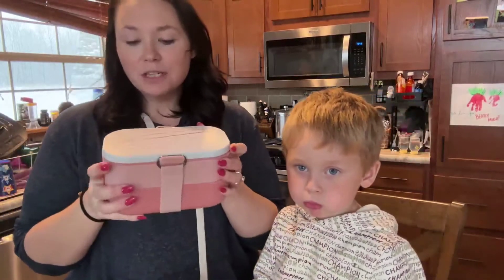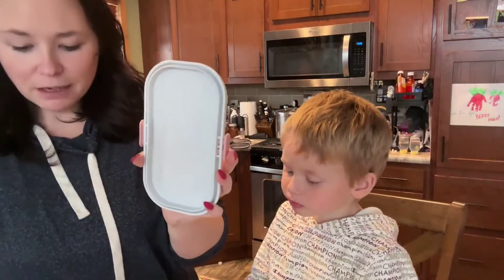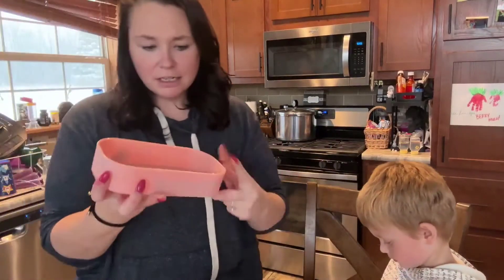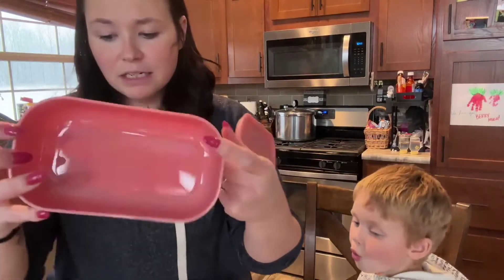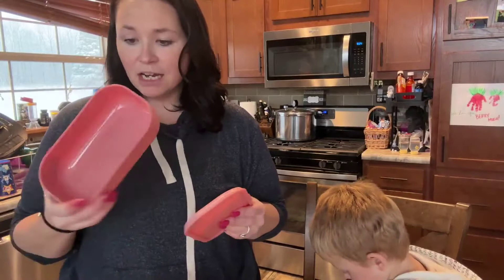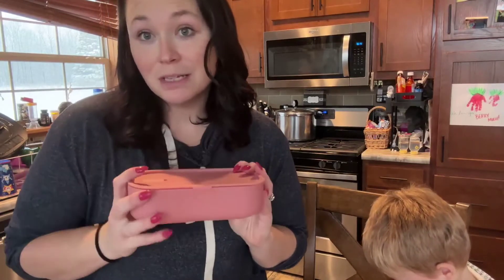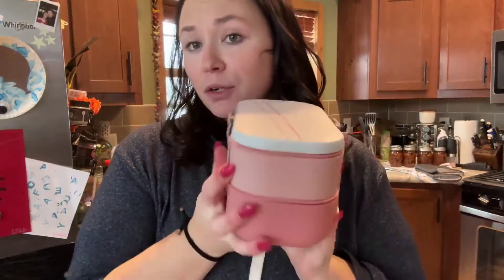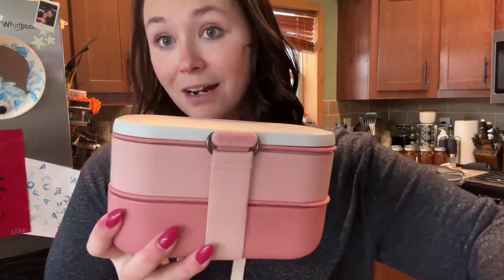Caperci Modern Adult Lunch Box - 2 Stackable Leak-proof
A stackable lunch box made for adults with adjustable dividers on the top container that holds 2.4 cups of food and a bottom container that holds 3.4 cups. You can also use one of these individually to pack lunches.

It has Perfectly leak-resistant thanks to its thick silicone seal, and the airplug design keeps food cool longer, it is very practical to take your meals with you (work, school, on the go...) or at home, to preserve your food.